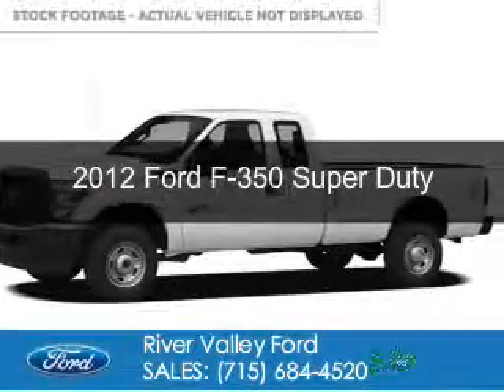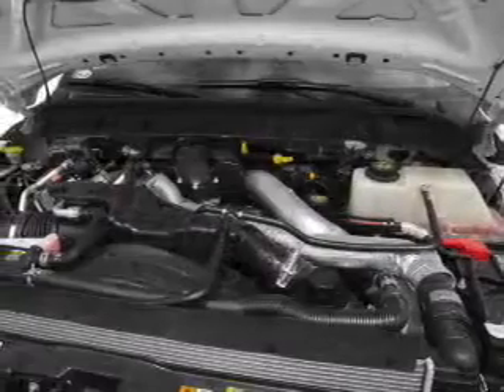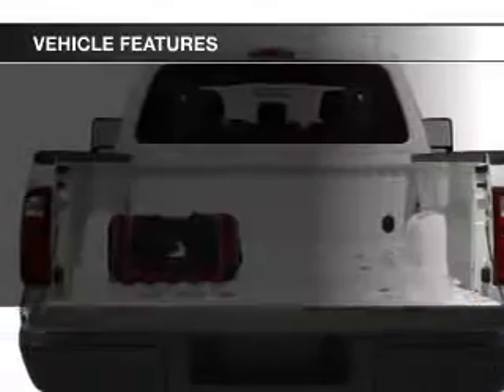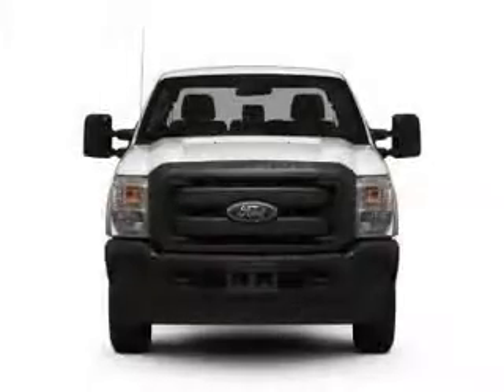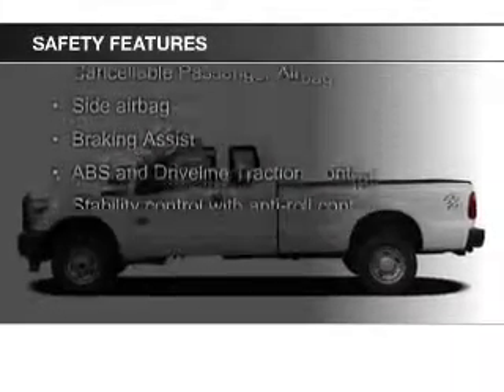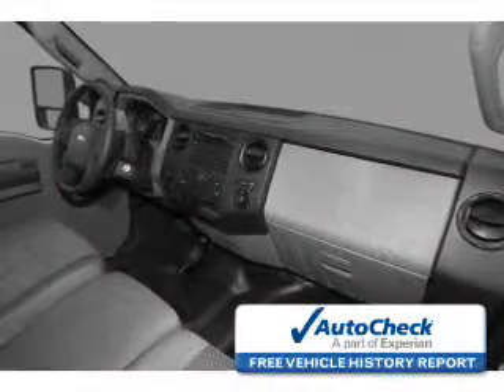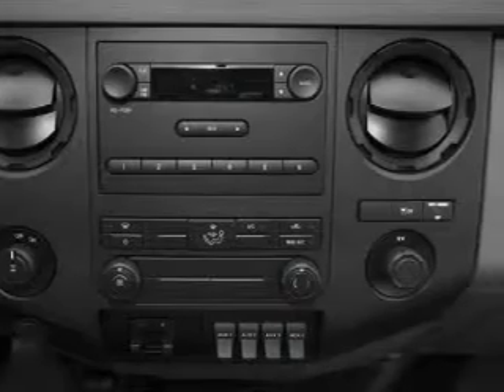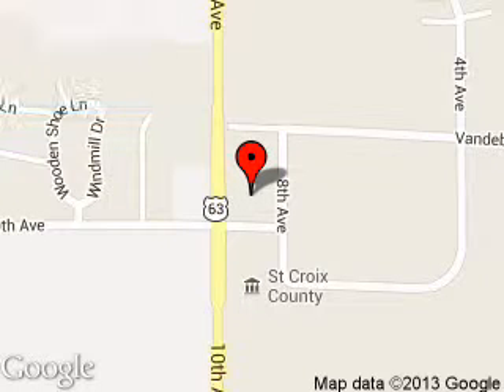2012 Ford F-350 - Baldwin WI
Phone:
Year: 2012
Make: Ford
Model: F-350
Trim: Super Duty
Engine: 6.2 liter 8 cylinder 16 valve
Transmission: 6-Speed Automatic
Color: Green Gem
Mileage: 17094
Address:
850 Fern Drive